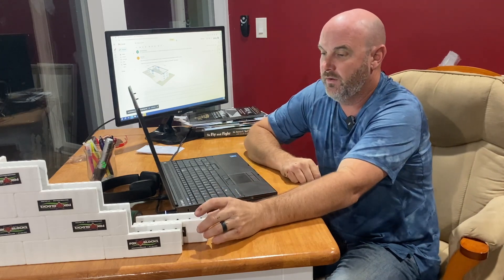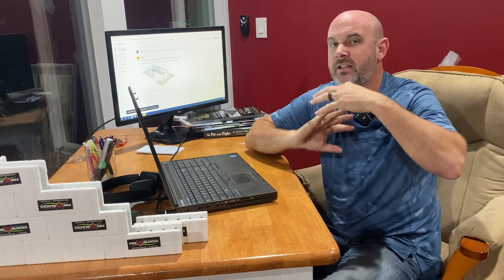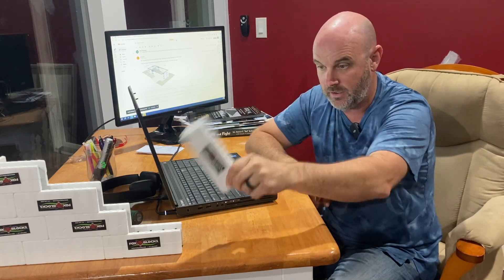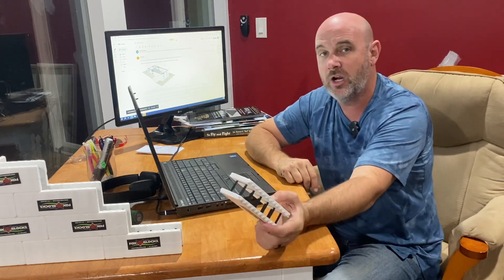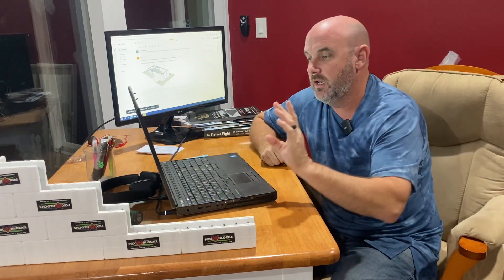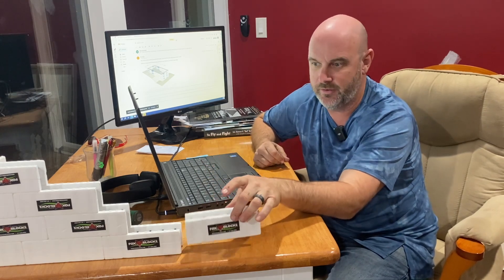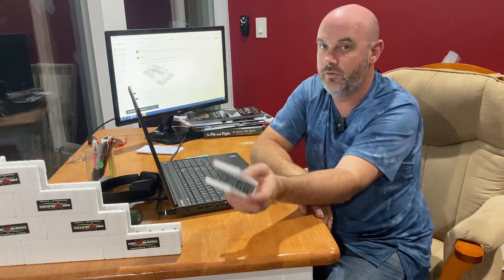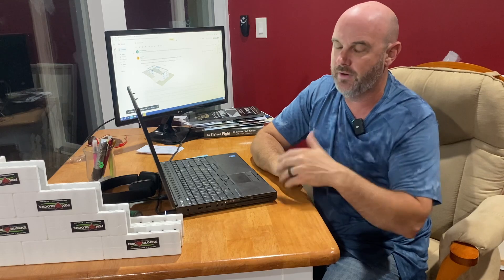ICF vs. Lumber Winter 2023 Update!!!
We continue our price comparison videos with a rudimentary metric comparing basic framed wall costs to basic icf construction